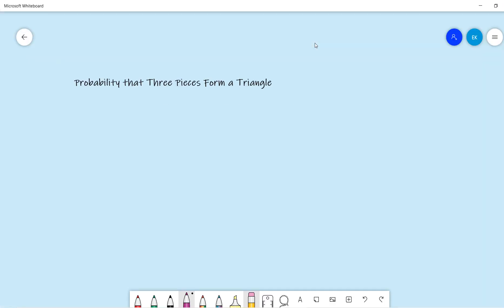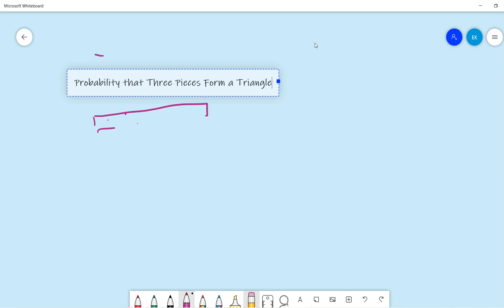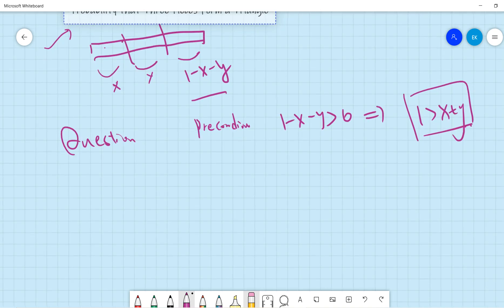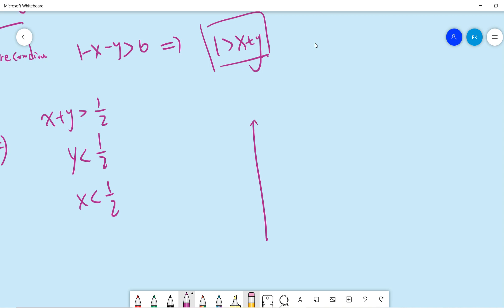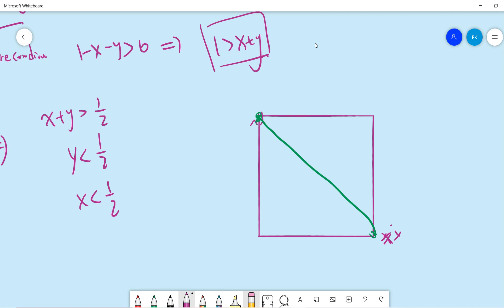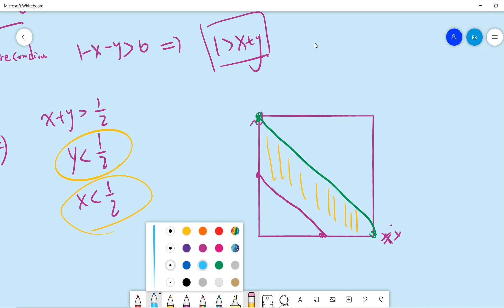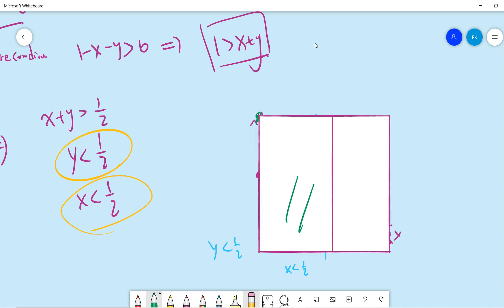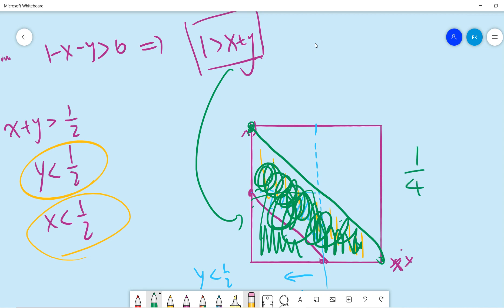Probability that Three Pieces Form a Triangle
A rod is broken into three parts- what is the probability that the three parts can be arranged to form a triangle?

If you think this is helpful